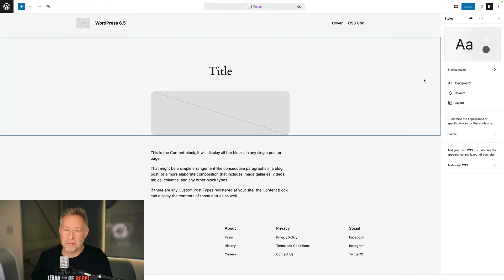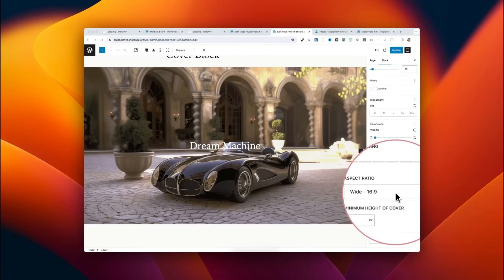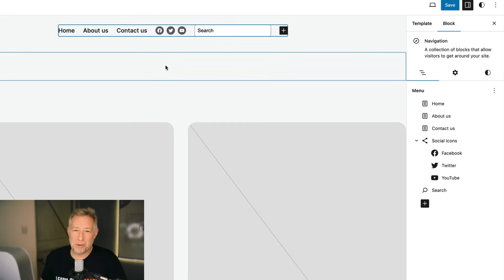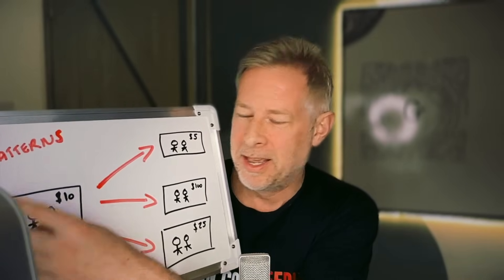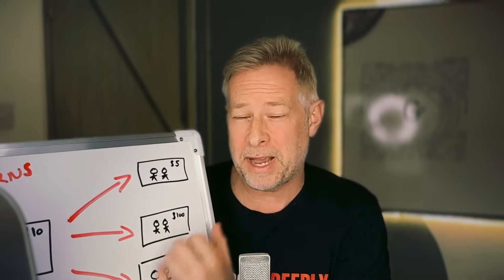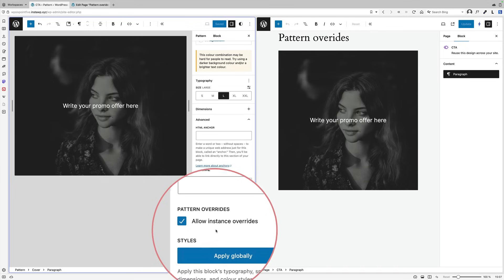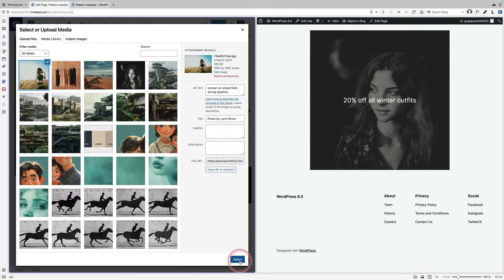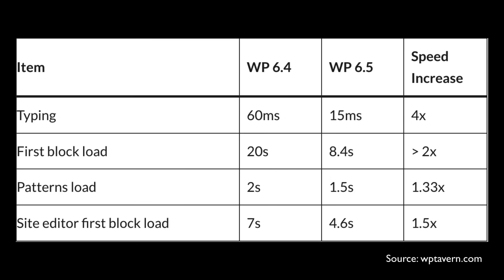WordPress 6.5 explained in 250 seconds 🔥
See all the best updates in WordPress 6.5!

Timeline
0:00 - Intro
0:30 - The new font library
0:48 - Fix the aspect ratio for Cover Blocks
1:00 - Group Blocks get background image support
1:20 - Navigation Block update
1:30 - Mega menus
1:40 - Block Pattern Overrides
3:13 - Rename Blocks in the List view
3:20 - Box Shadows
3:30 - Gutenberg gets faster
3:45 - Custom Fields
3:55 - Interactive API
4:10 - Cats Cameo